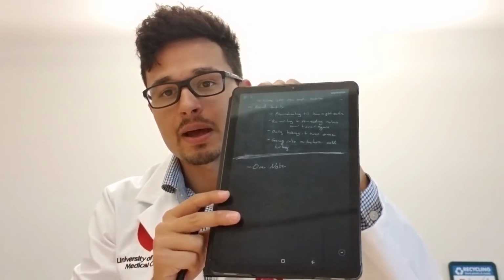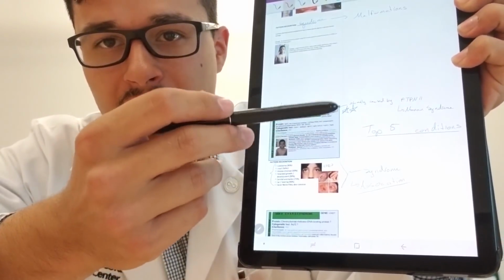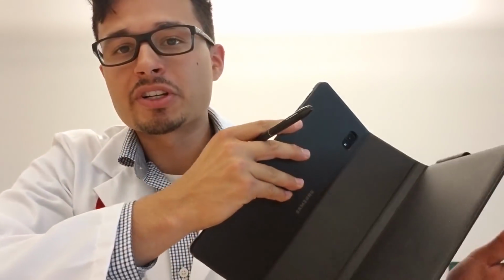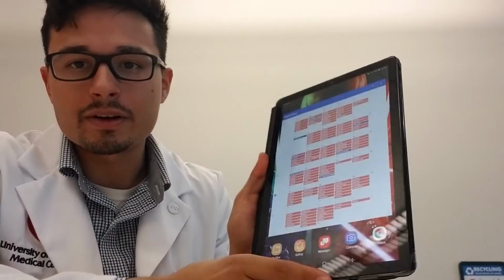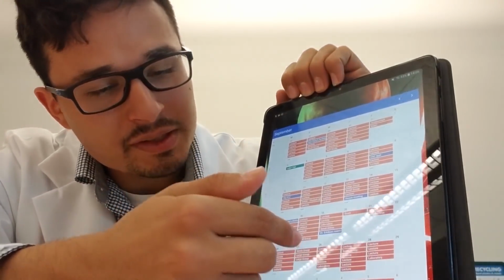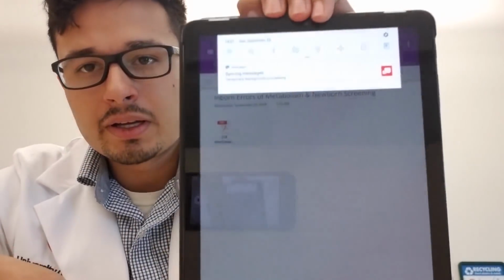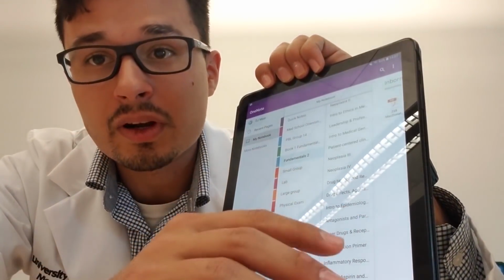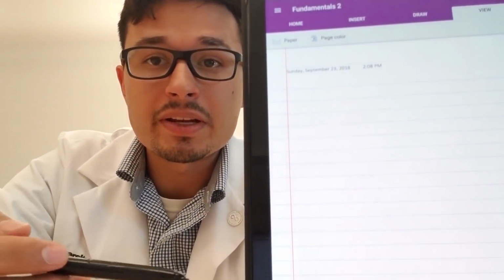You've Been Studying Wrong Your Entire Life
Here it is! You thought you mastered the studying, but mistakenly it may be a very inefficient method. This video discusses how to study more effectively and different methods that you could use to improve your retention. If you follow my methods you will be a more successful student and be scoring better on your exams than you ever have before! This method is good for studying in school or studying for the MCAT, etc. Learn how to study efficiently! This is the BEST study method on the market.